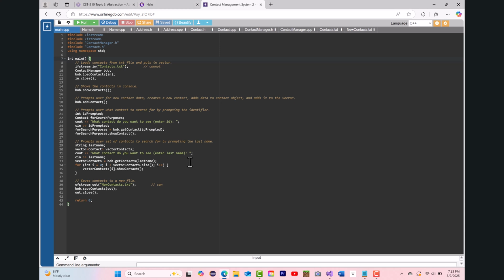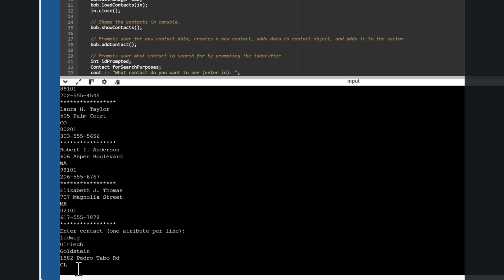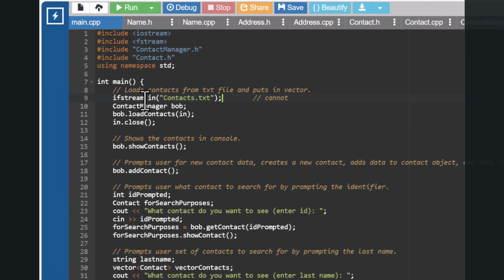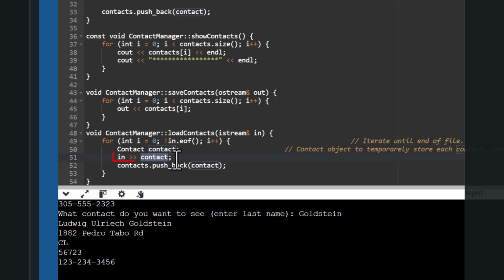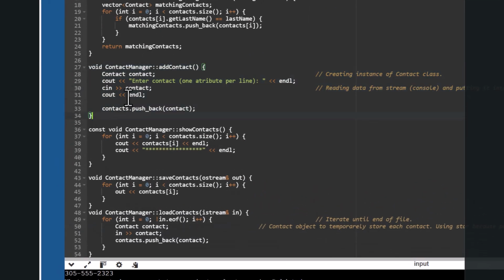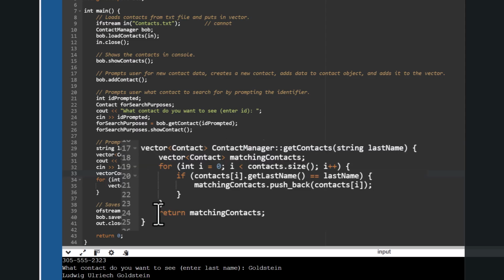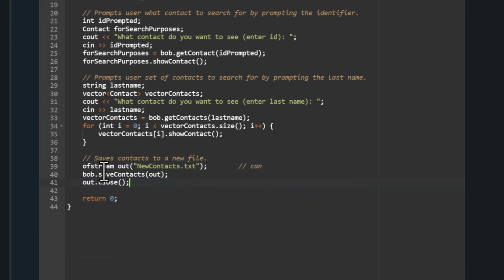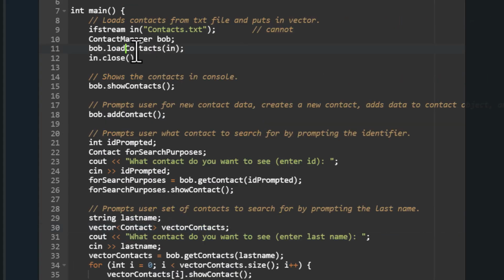Contact Management System Part 2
In this video, I add a new class to my Contact Management System.